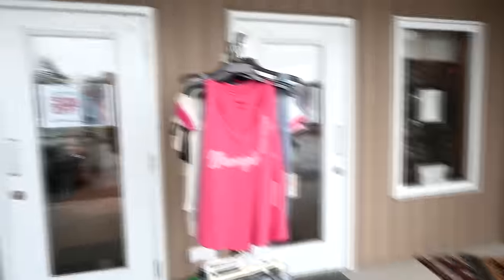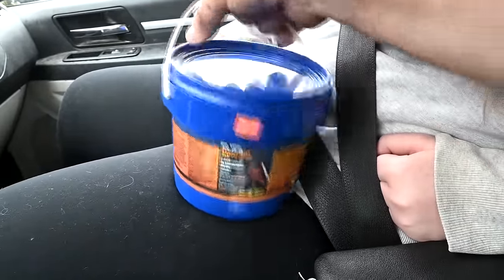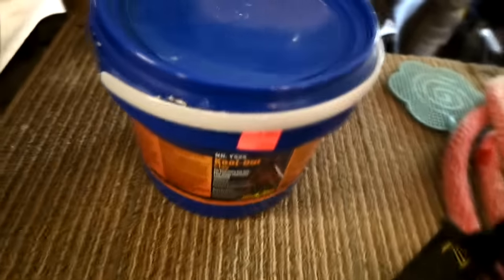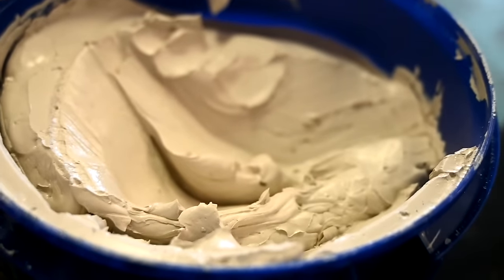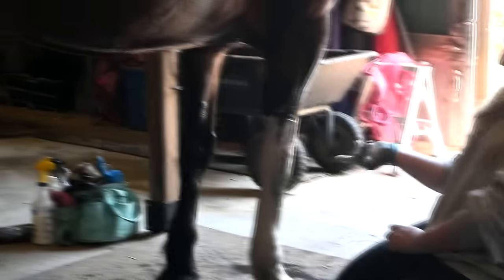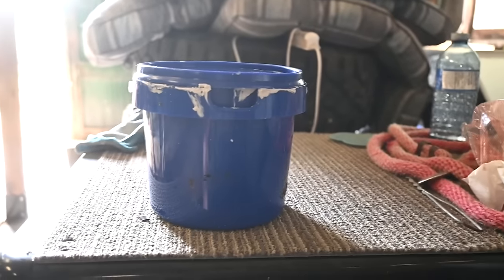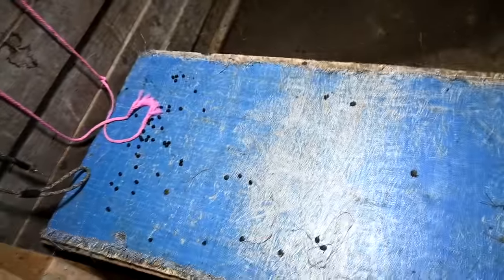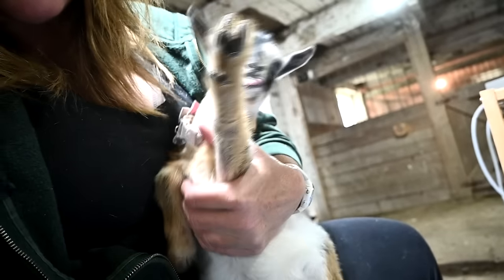Her Horse Show Plans!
DaybyDayVlogs
110 North Front Street - A3,
Suite #213
Belleville, Ontario, K8P 0A6
Canada